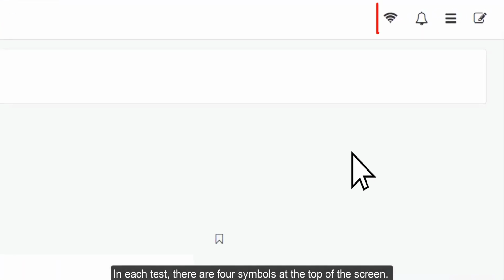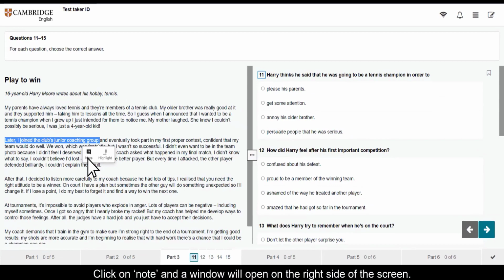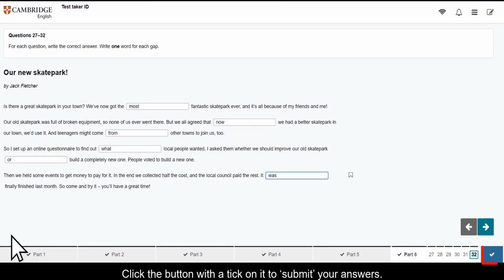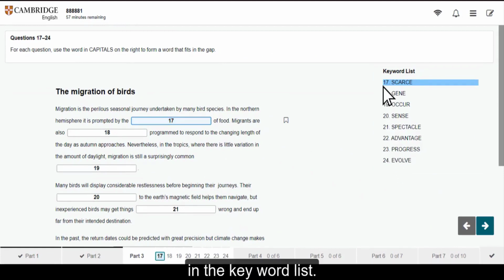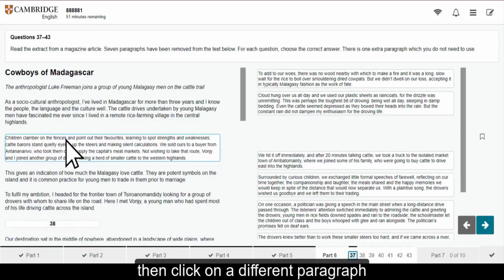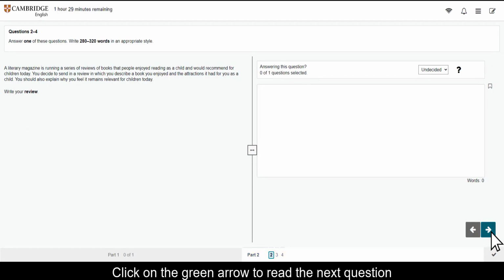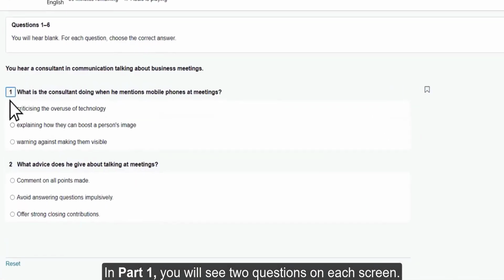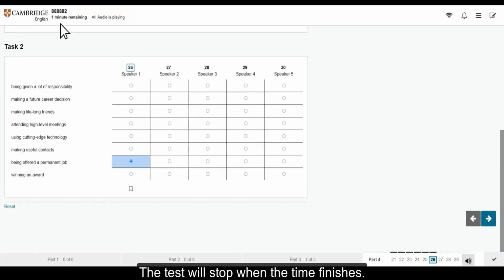C2 Cambridge Proficiency Digital tutorial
En este video mostramos un tutorial acerca del C2 Proficiency Digital en el que se utiliza la nueva plataforma de examenes de Cambridge llamada inspera.